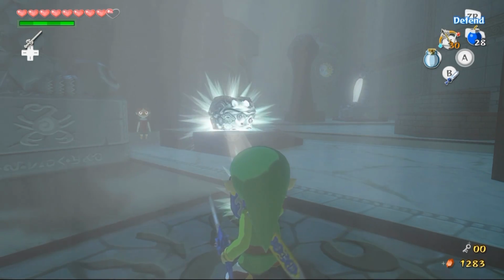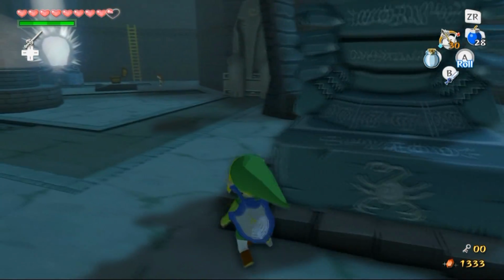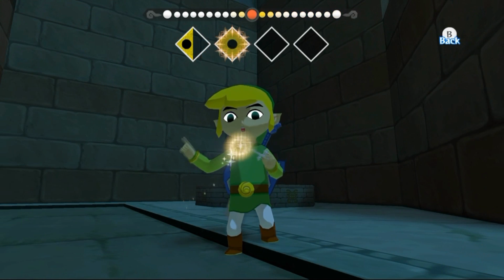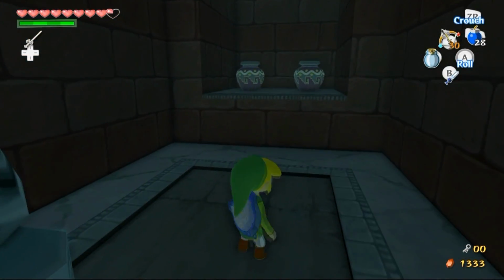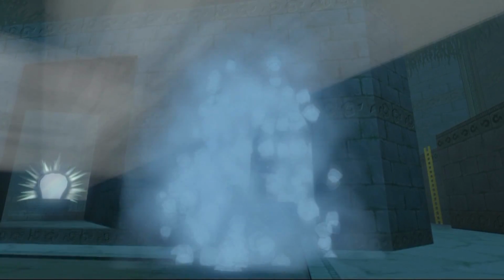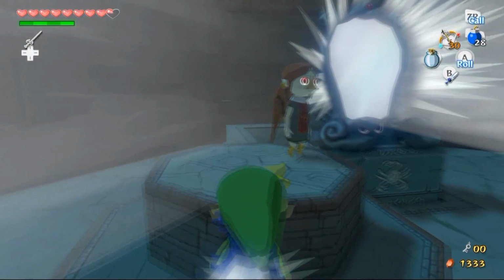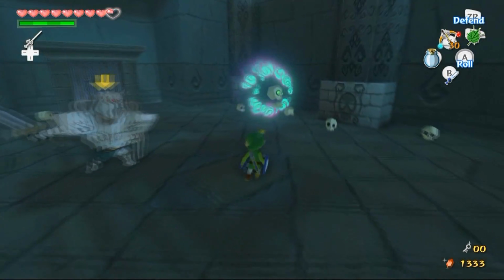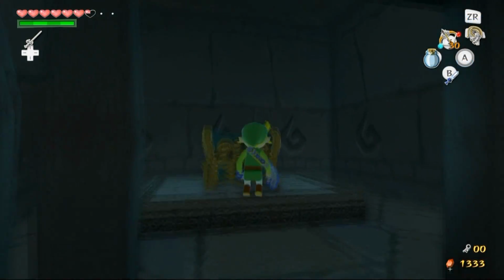TLoZ: The Wind Waker - #35. Show Me The Light!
We continue our way through the Earth Temple by doing some light reflection puzzles!